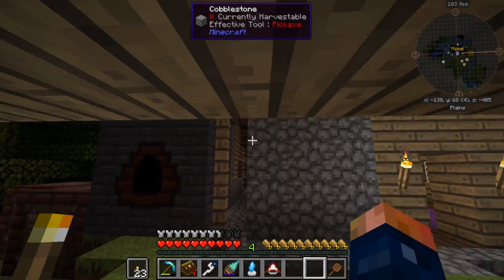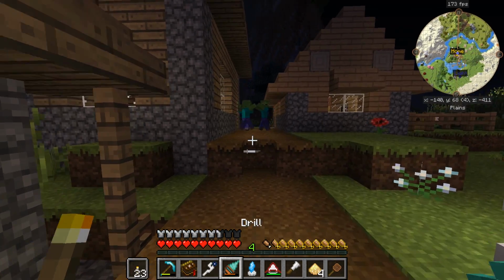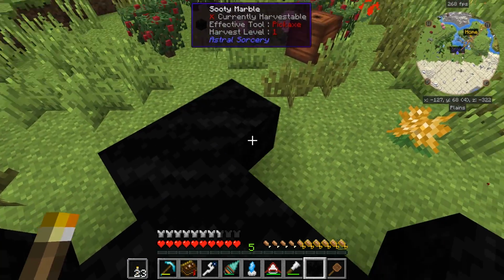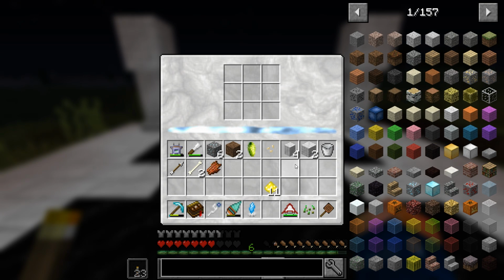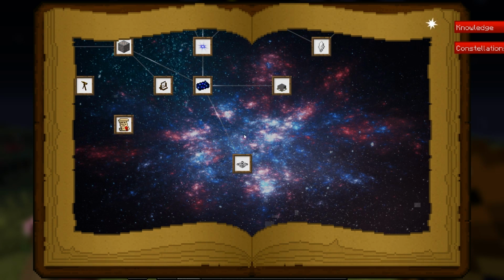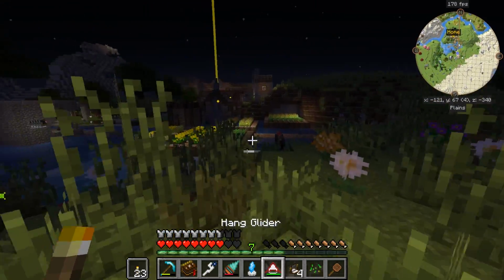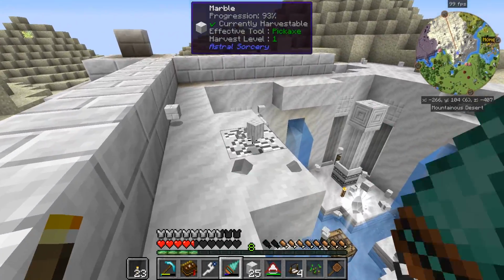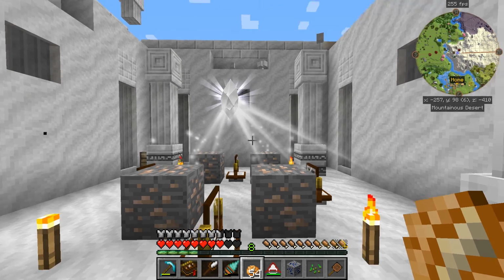Star Metal Transmutation | Radon | Episode 7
Unlock the true potential of your channel by joining forces with some of the best creative talents in gaming. Join the best network in gaming entertainment. Check out the Curse Union For Gamers:

*About Radon*
Radon is the first modpack from the Neon Modpack Team. It is intended as a semi-unstable and experimental pack designed to provide bleeding-edge content from the latest modded version in a fun environment to the general modding community. We don't have a gimmick, nor are we relying on any particular mods to get us players -- the point of this pack is just to be well-curated, and playable and enjoyable by all! We're also attempting to put as much polish into this pack as we can muster, though of course this early in 1.12's lifetime a fully polished pack is not really viable. :P

Keep Up To Date!